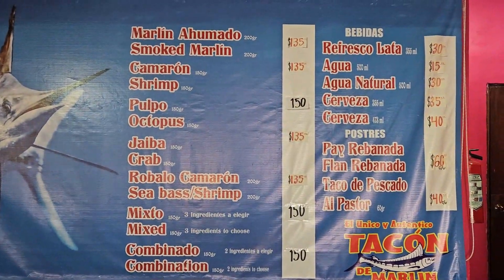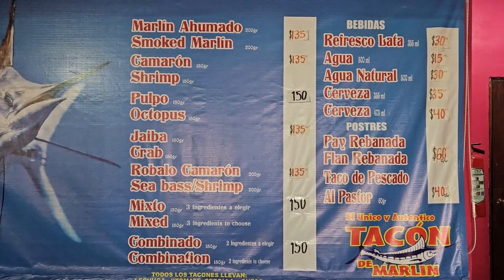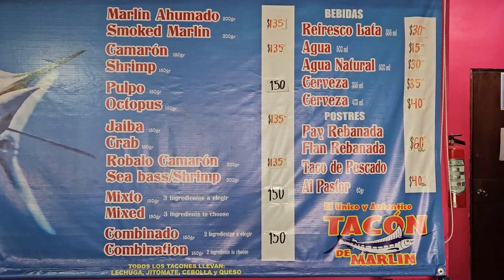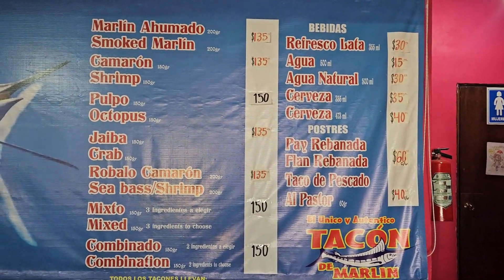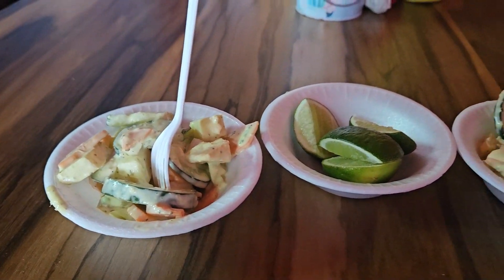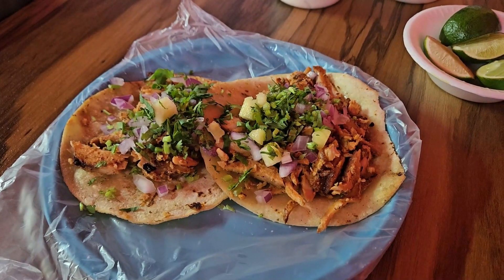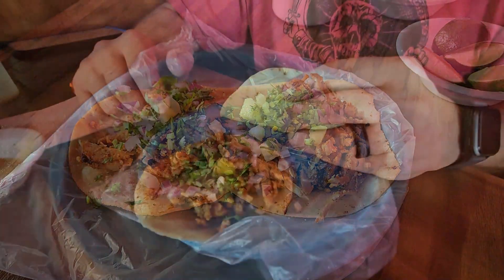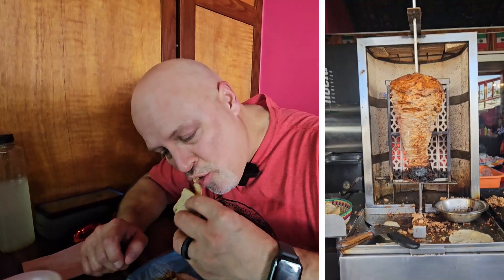First Stop in Puerto Vallarta: Tacon de Marlin's Famous Marlin Tacos!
In this video, we kick off our Puerto Vallarta adventure with a visit to Tacon de Marlin, a local gem known for its mouth-watering Marlin tacos. After landing at the airport, we grabbed our luggage, walked over the pedestrian bridge, and made our way to this popular spot for lunch. Join us as we dive into the flavors of Puerto Vallarta and discover why these Marlin tacos are a must-try for any traveler. Don’t miss out on this delicious start to our trip!